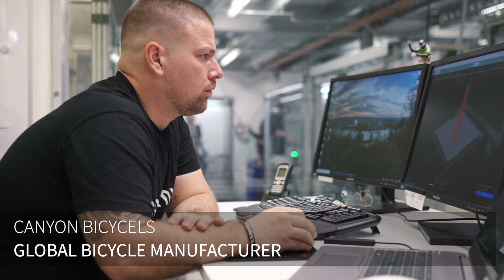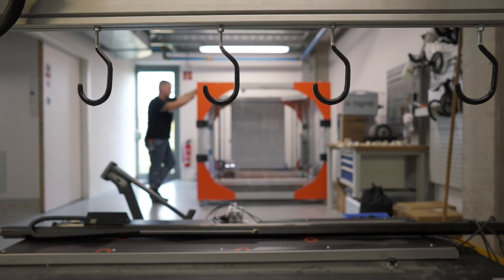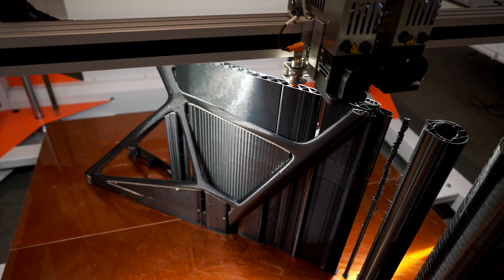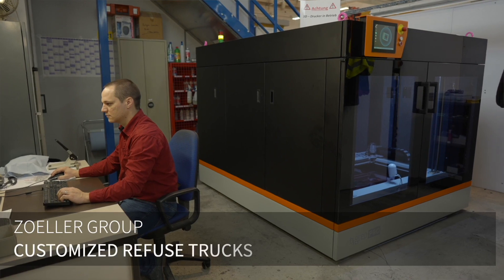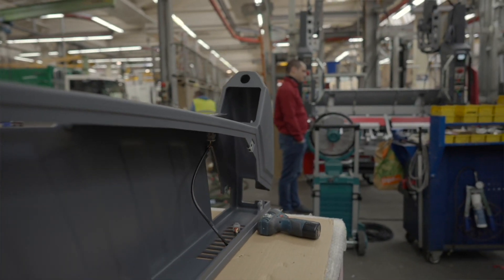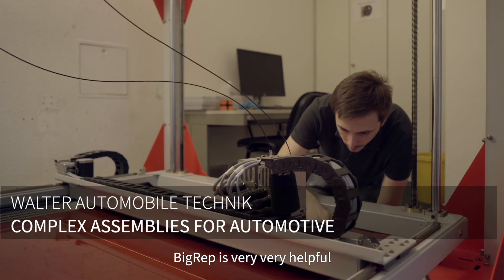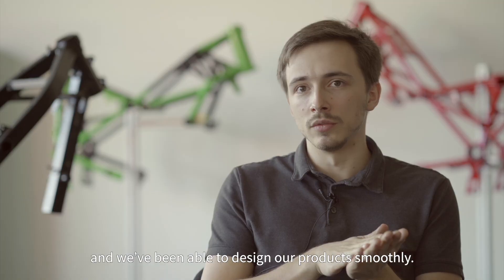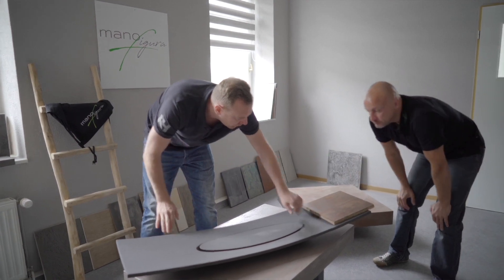What Users say about BigRep 3D Printers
BigRep Users tell us about their experiences using our large-format 3D Printers!